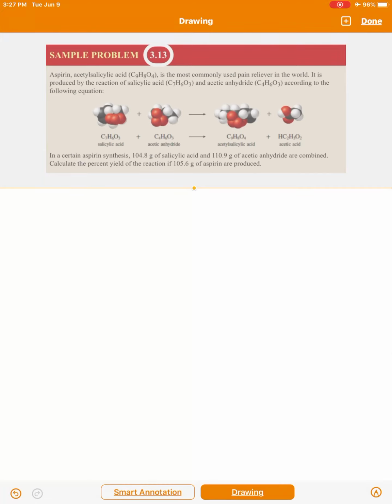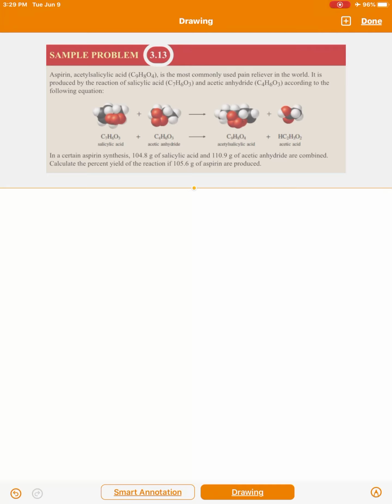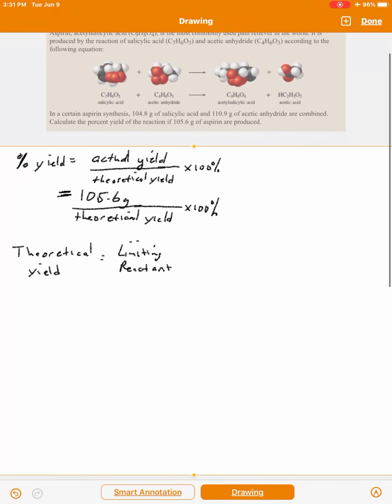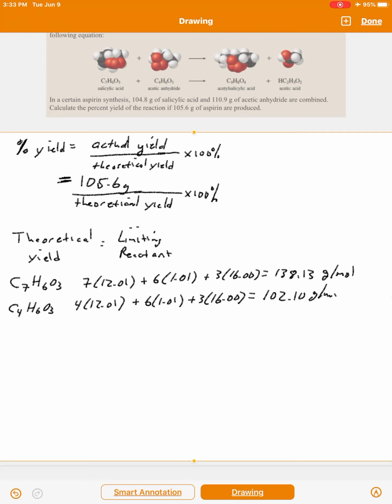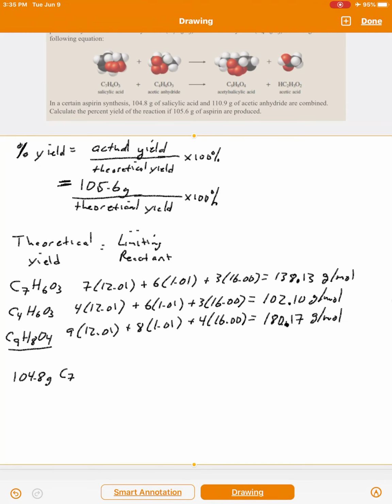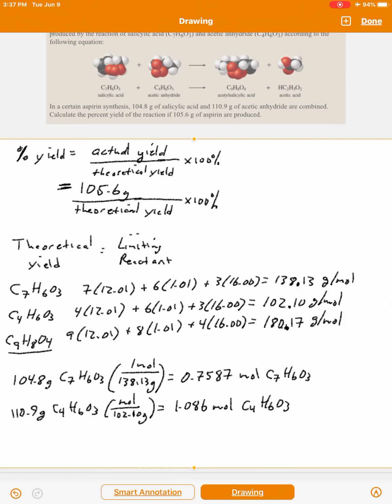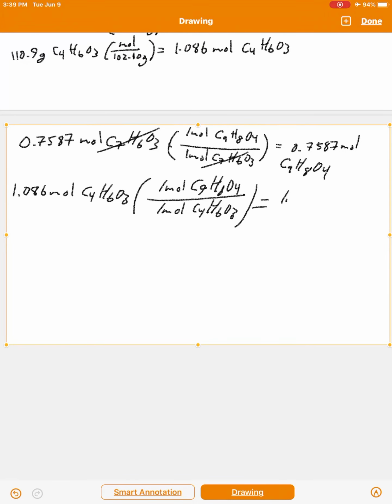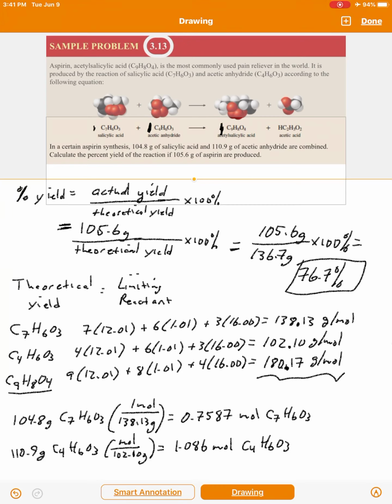eBook Sample Problem 3.13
Percent yield, reaction yield, limiting reactant